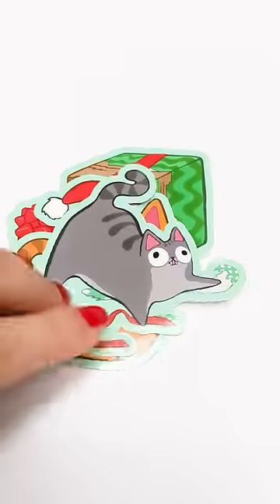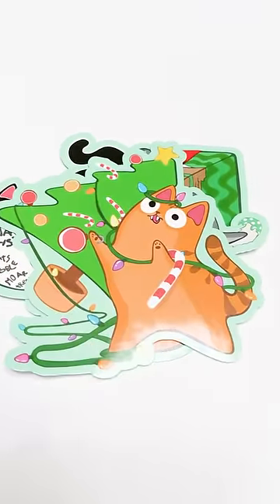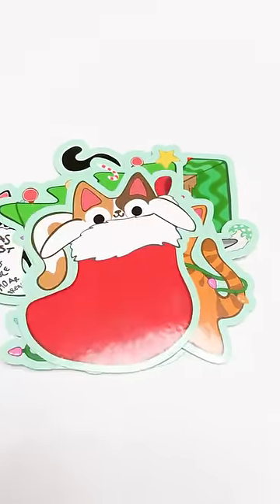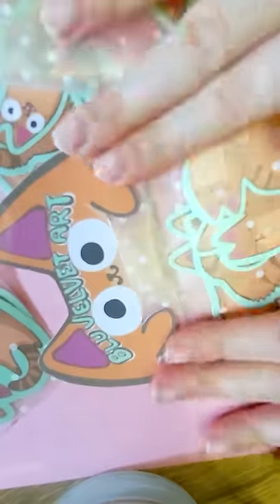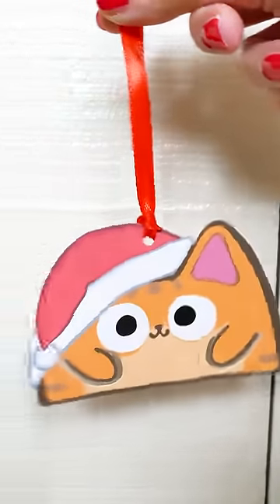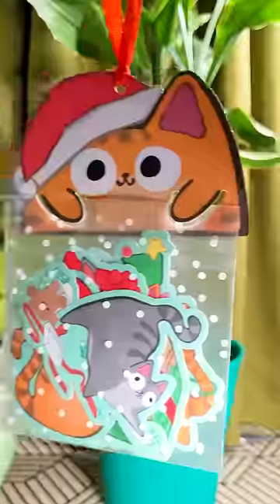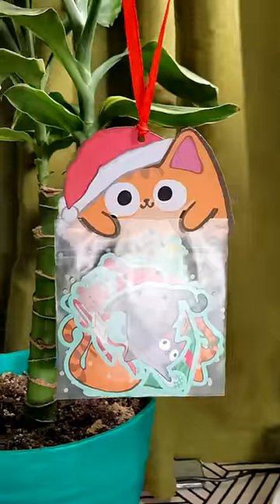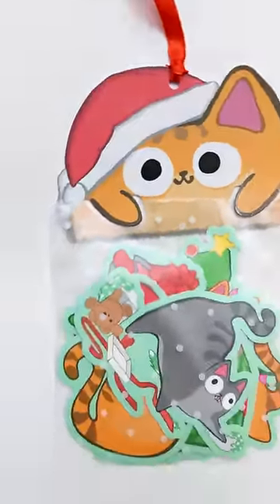Cute Stocking Stuffer Idea for Cat Lovers! Christmas Cat Sticker Pack Ornament!